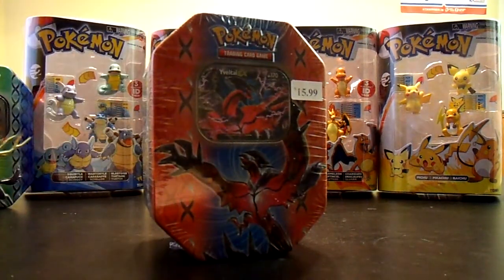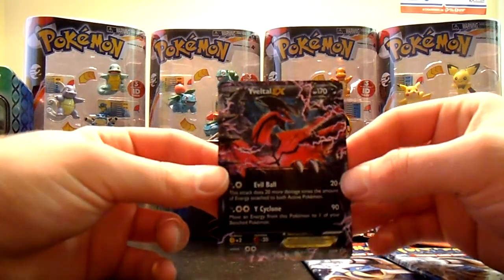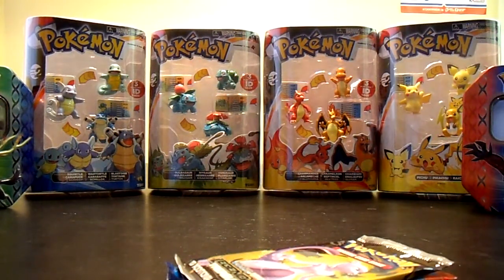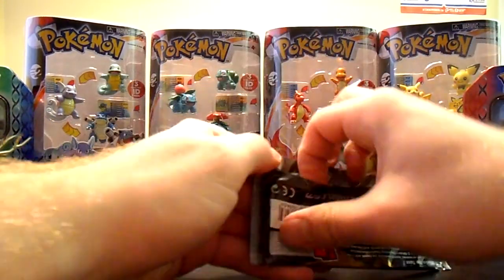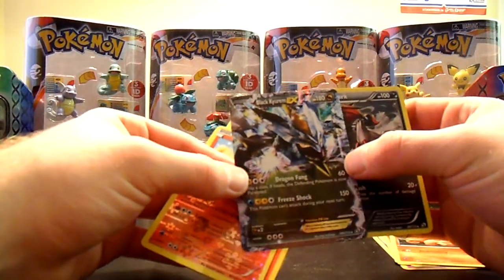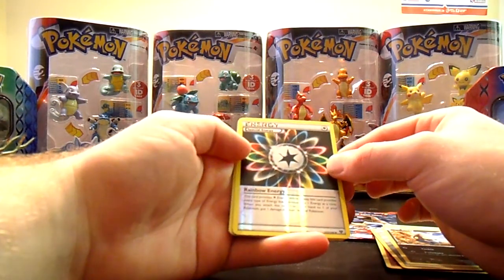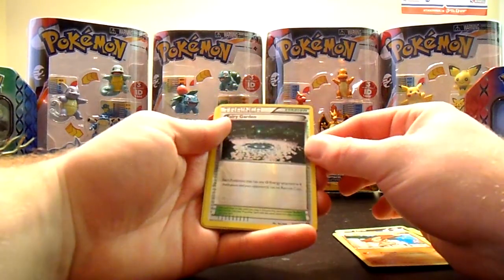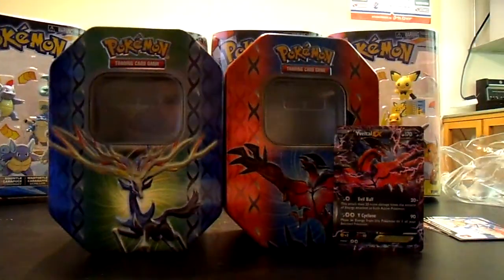Ep112: Opening a Pokemon Yveltal EX Tin